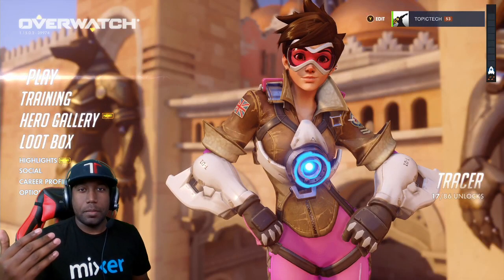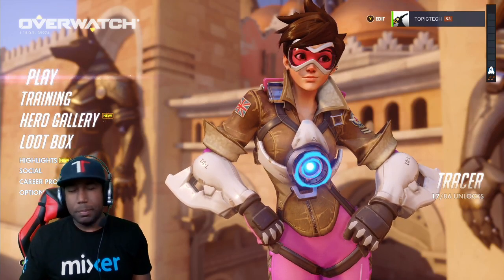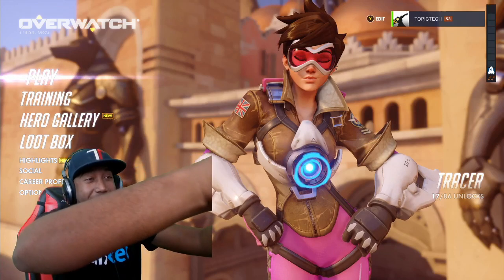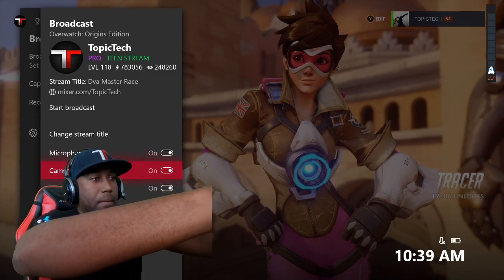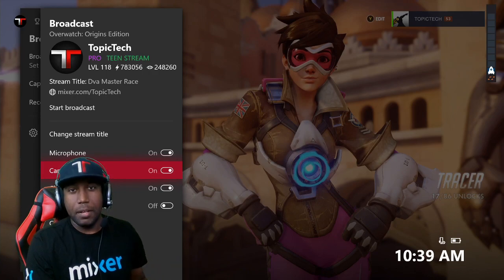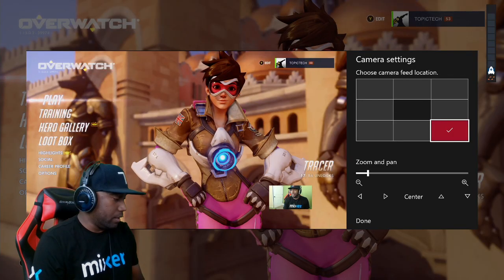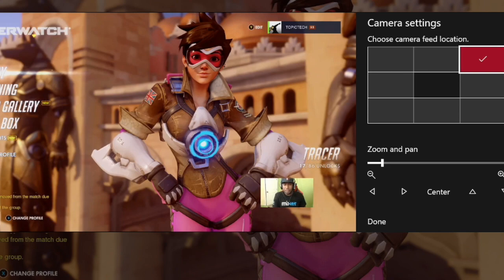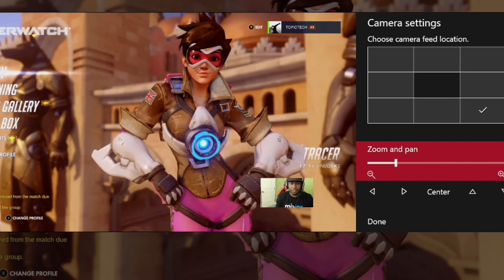How to Stream from Xbox with USB webcam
How do I get in the Xbox Insider program!?
On your Xbox One Console
-Navigate to the Store tab on the dashboard or select Store in the guide.
-Select Search.
-Search for the Xbox Insider Hub.
-Select Get/Install from the product page.